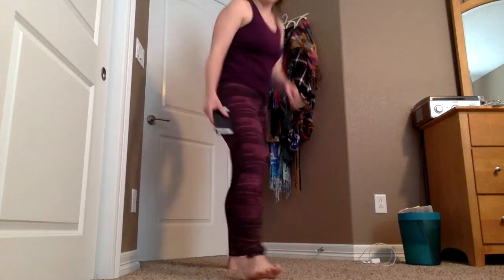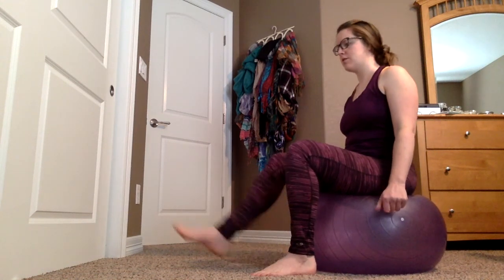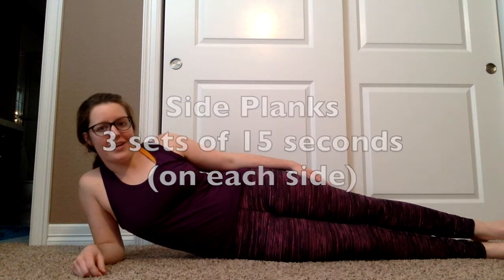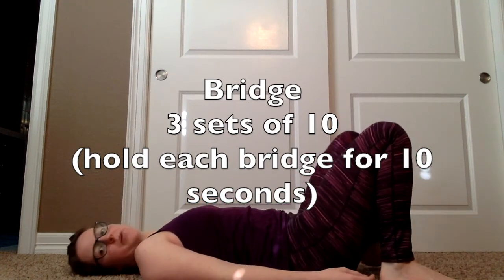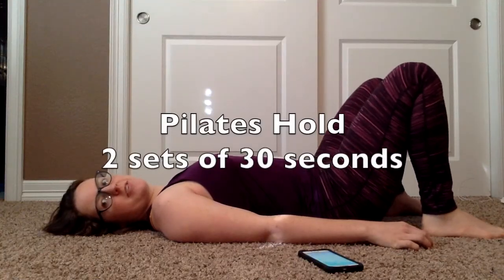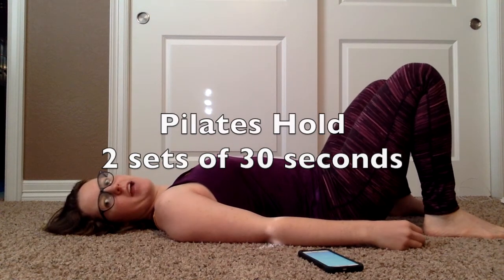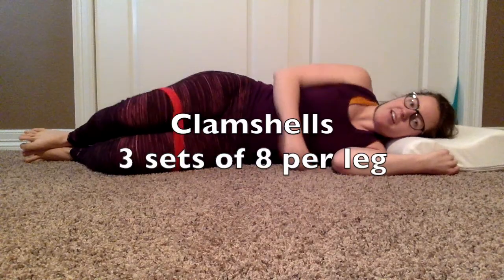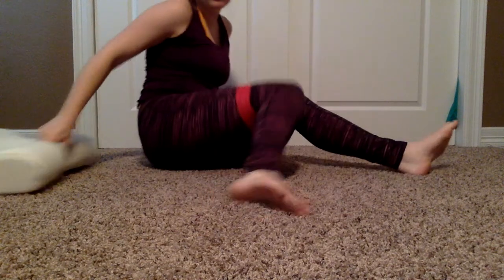Strength Exercises for POTS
A follow-along video of all the CHOP strength exercises for POTS. You can do the whole thing with me, or skip around to the exercises that work for you. We start seated then move to laying down. Please take breaks as you need! Thanks for being here :)